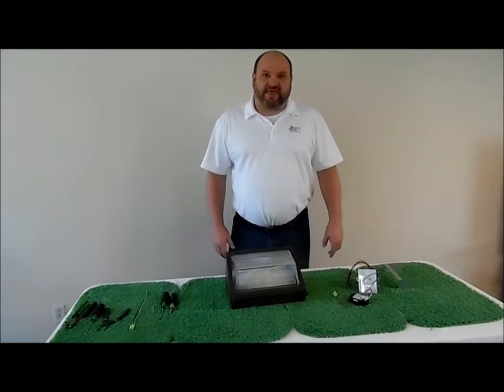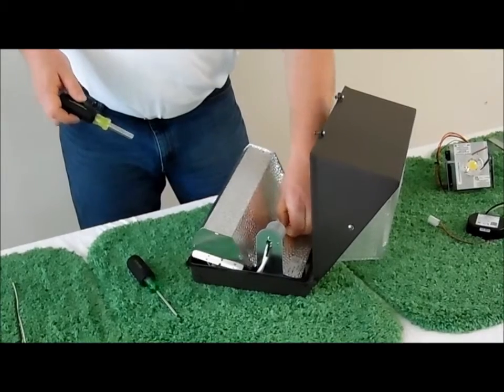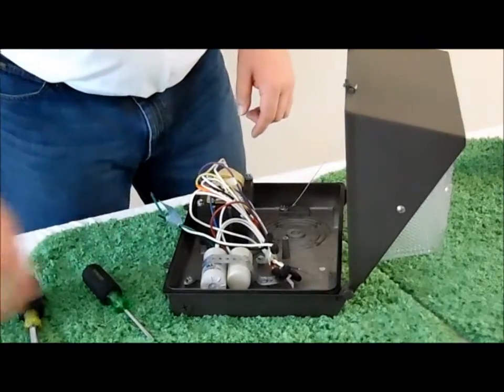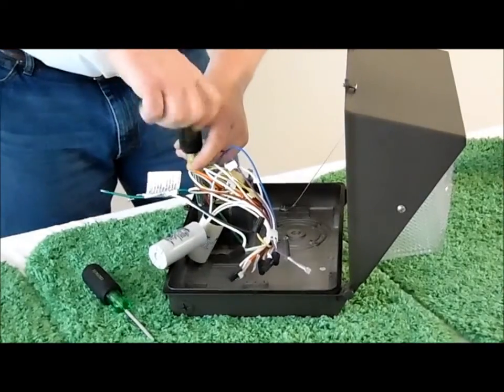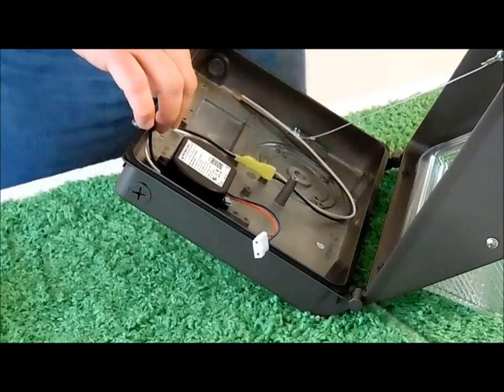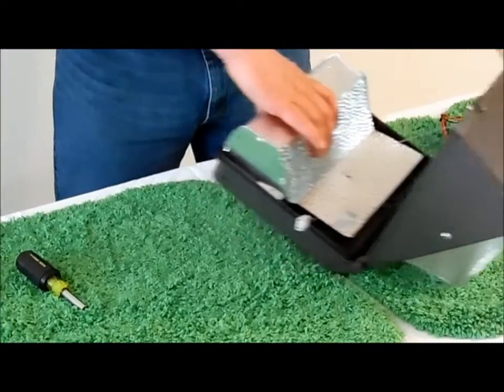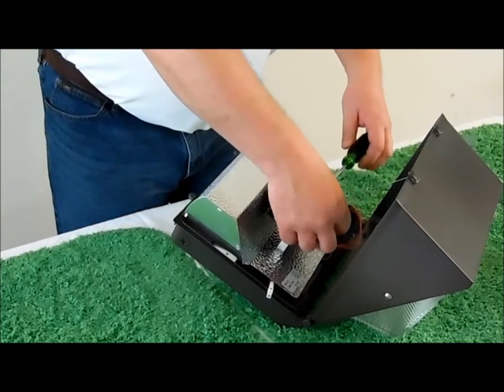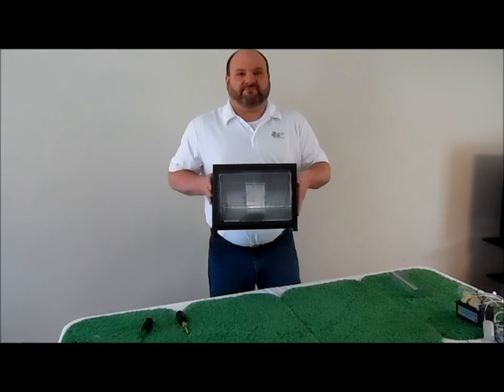How to Install a LED retrofit Kit into an existing wallpack housing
In this video we share how to Install a LED retrofit Kit into an existing wallpack housing.This retrofit takes 175w HID down to 25 watts in LED